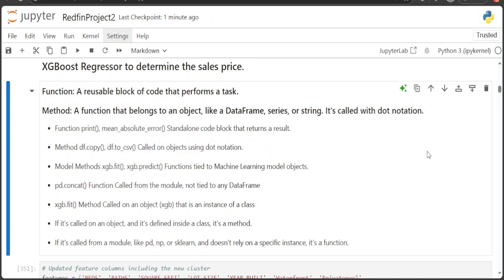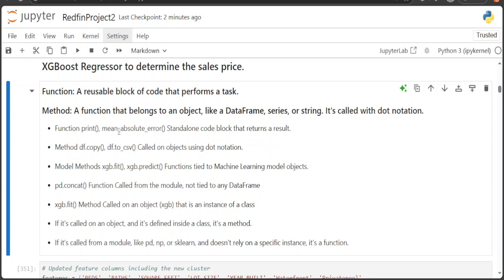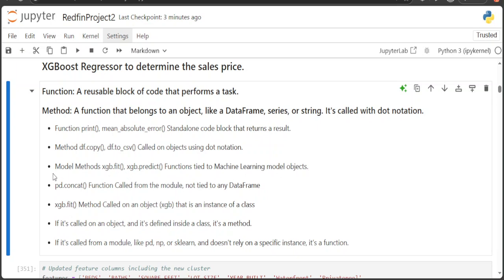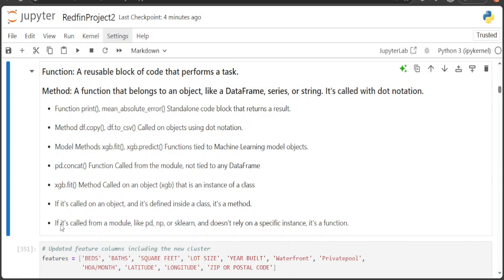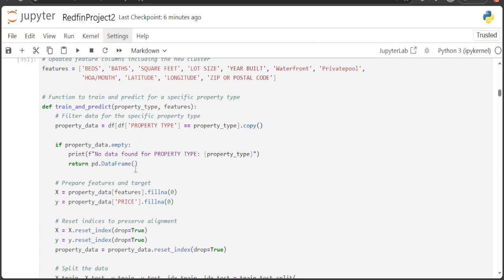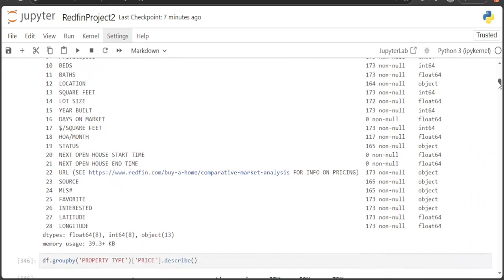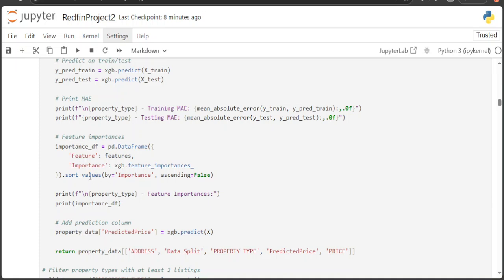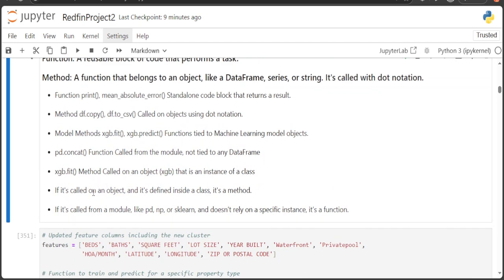Python Precepts: Difference between Functions and Methods in Python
In today's video, we go over the difference between functions and methods in Python.

The example I am using is from my Real Estate Machine Learning Project where I predict the sold prices for Single Family Homes.

GitHub Repo: MoonData21/RedfinDataScienceProject2